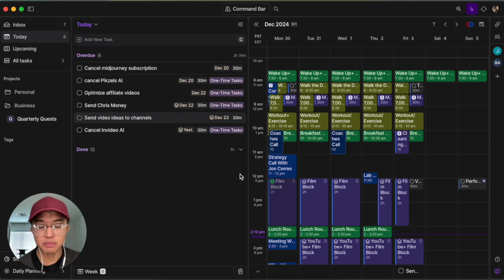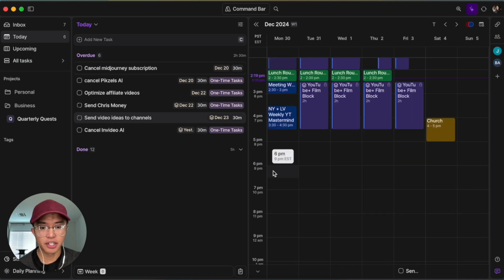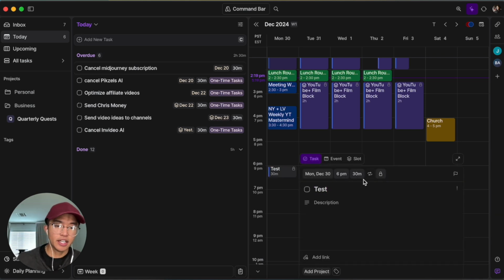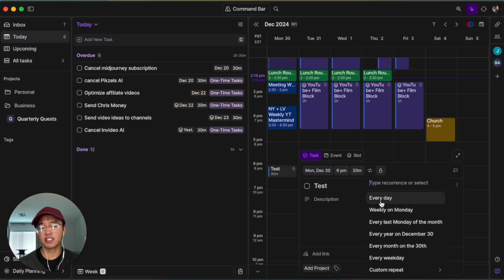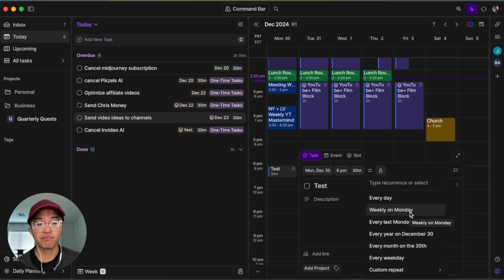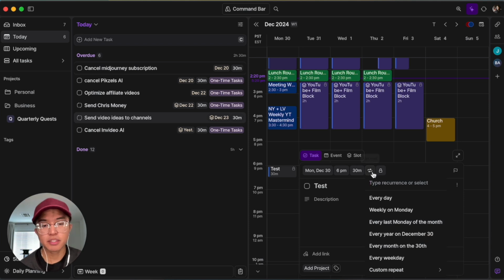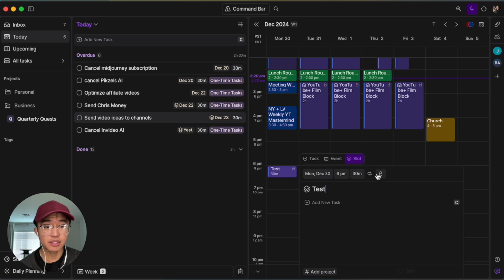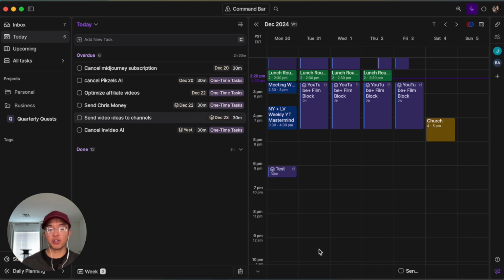How To Set Up Recurring Tasks On Akiflow: SIMPLE & Easy Guide!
Learn how to easily set up recurring tasks in Akiflow and streamline your daily workflow! In this step-by-step guide, we’ll show you how to create repeat tasks, customize their schedules, and manage your to-do list efficiently. Whether you’re tracking daily habits, weekly goals, or monthly reminders, Akiflow makes task management simple and effective. Perfect for anyone looking to stay consistent and organized in their productivity journey. Start automating your recurring tasks today!